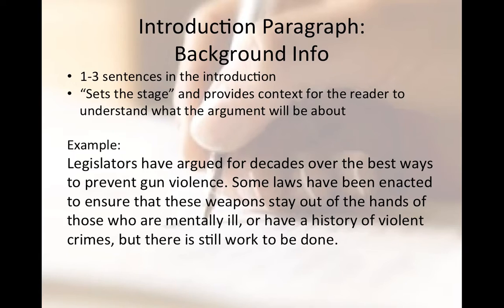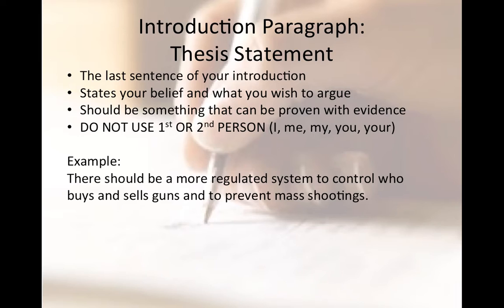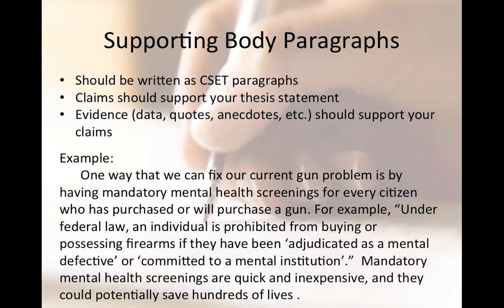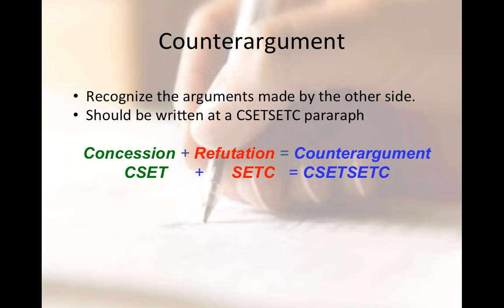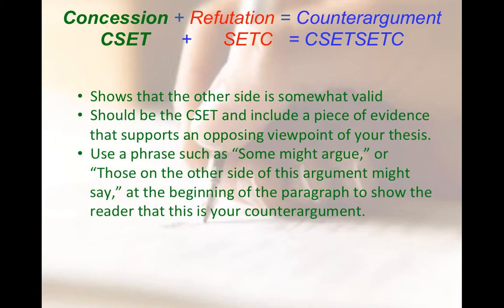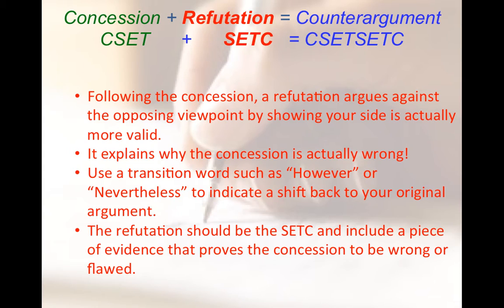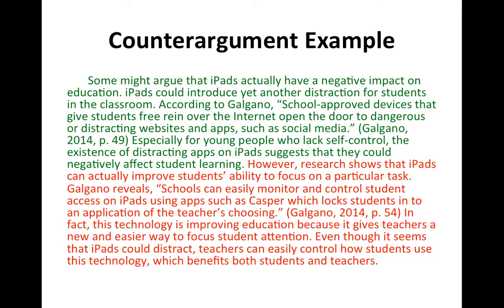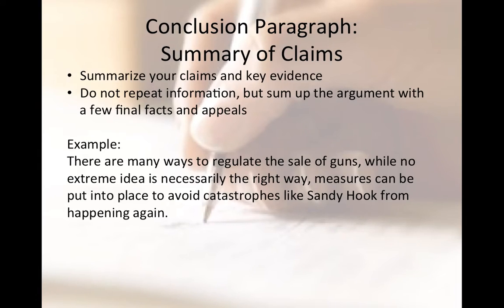Argument Notes Video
Notes about how to write an essay of argument.